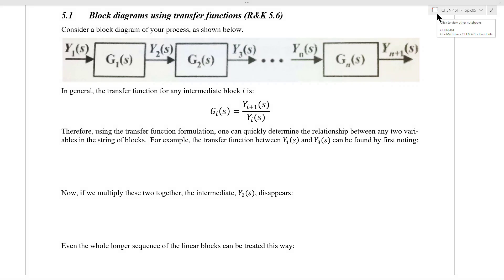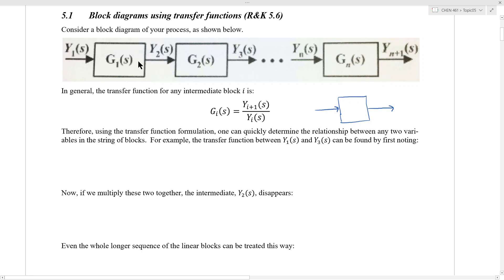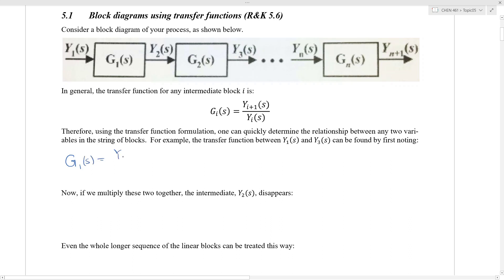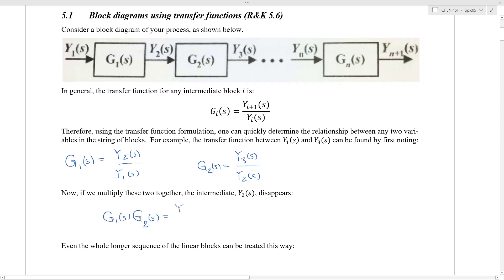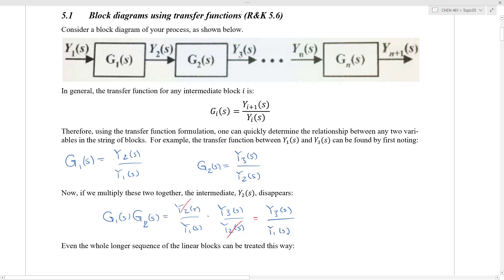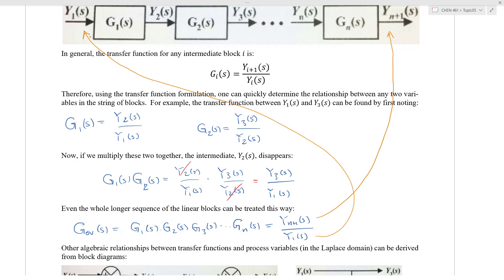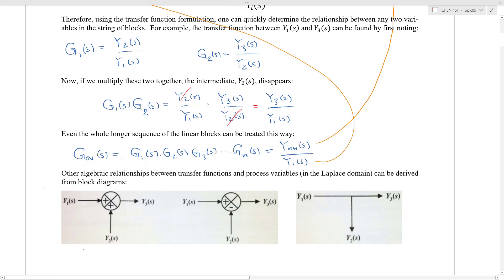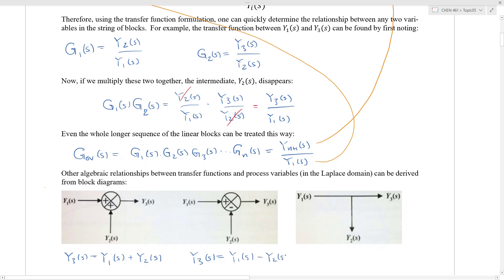Introduction to Block Diagrams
In this screencast, we discuss an introduction to block diagram algebra, as relevant to the field of process control.